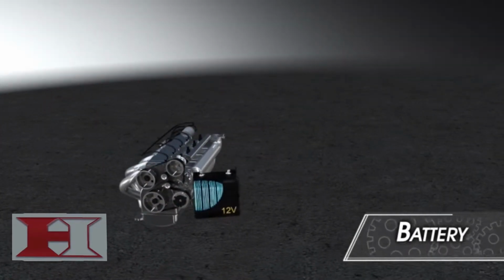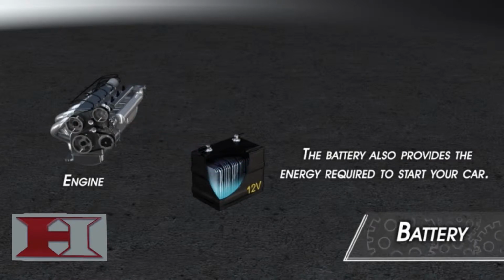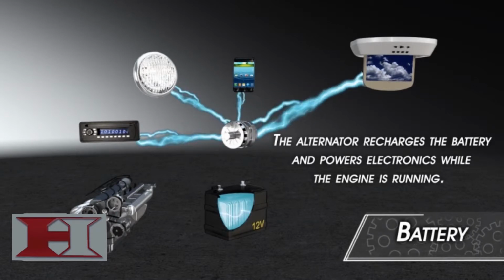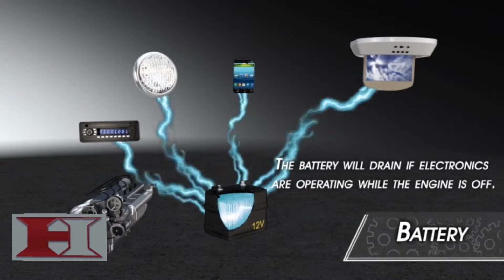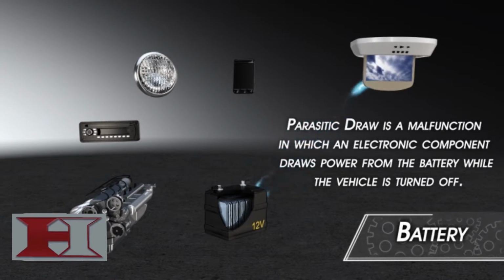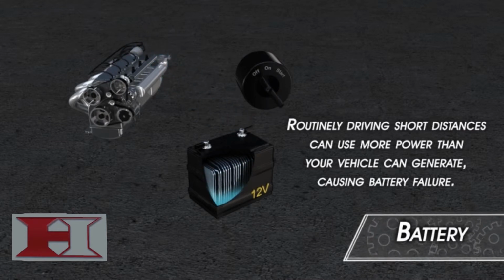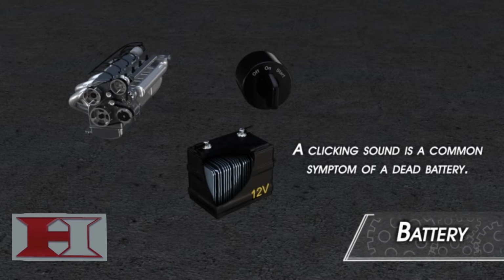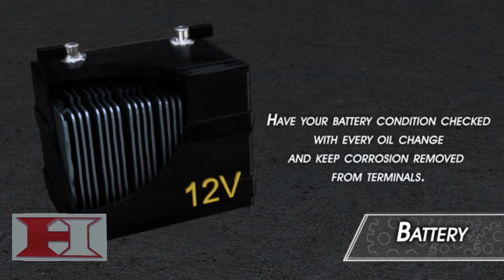Battery and Charging System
Our video blog series covering everything auto related from repairs, to driving, to traffic and to trends. If it involves a car, we want to talk about and have fun while we do it.  H&I Automotive is a premier shop serving the east valley and beyond. We use state of the art equipment and the latest innovative tools to keep our technicians on the cutting edge and our customers well informed.  So if you want to experience a new level of automotive service, come give us a try!